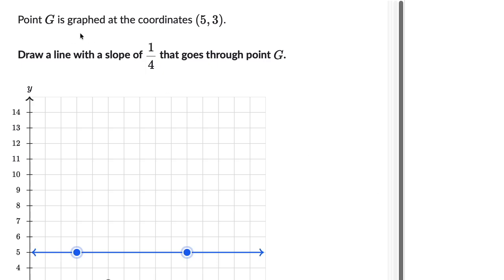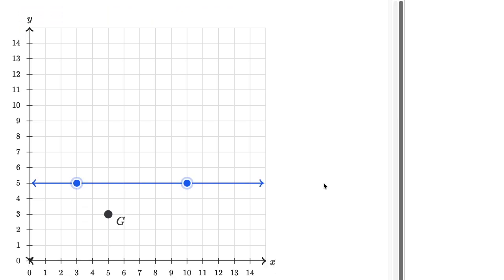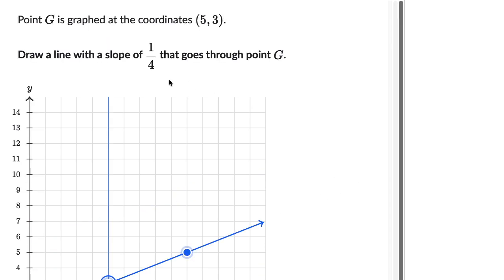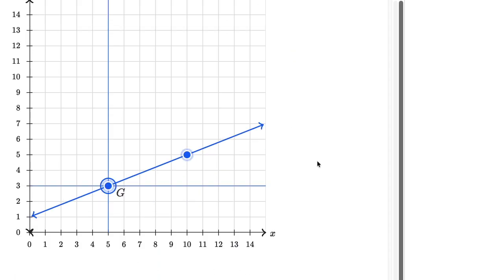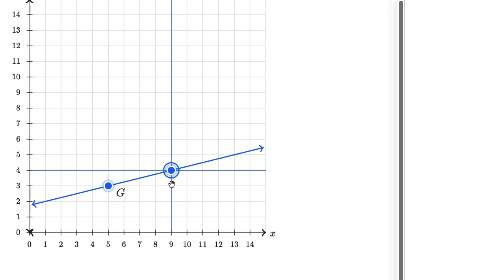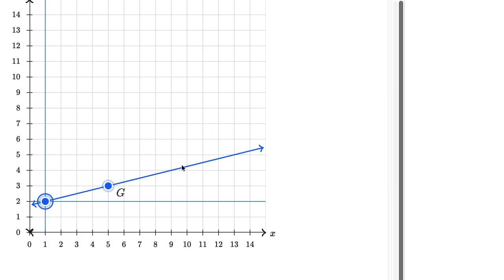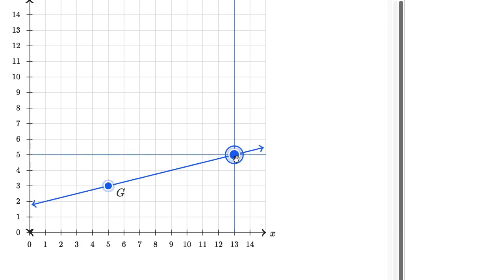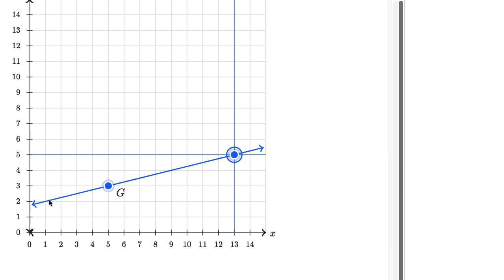Drawing lines for a given slope | 8th grade math (IM® v.360 aligned) | Khan Academy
Define slope as the ratio of vertical to horizontal change, draw lines with specific slopes, and justify the similarity of slope triangles.